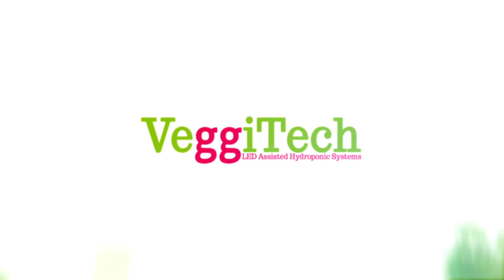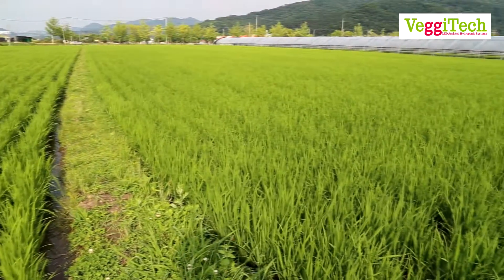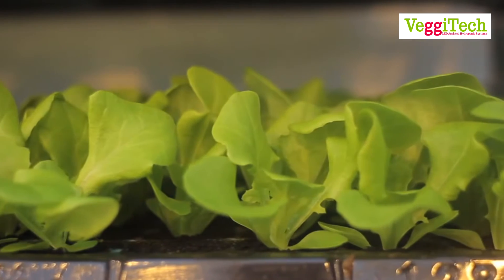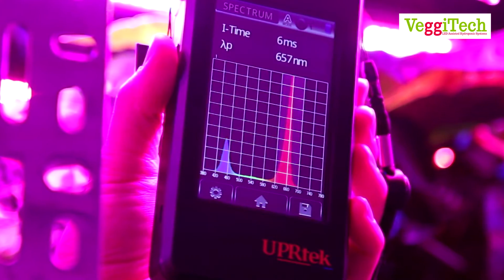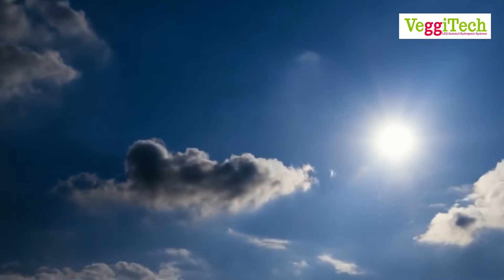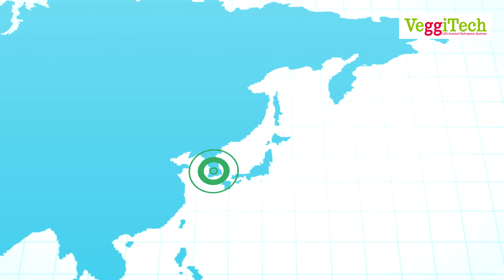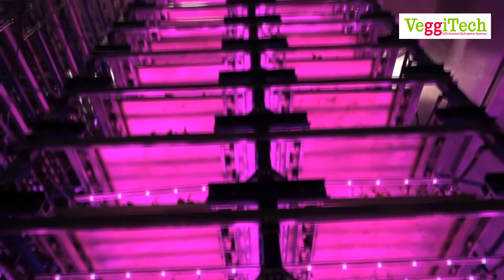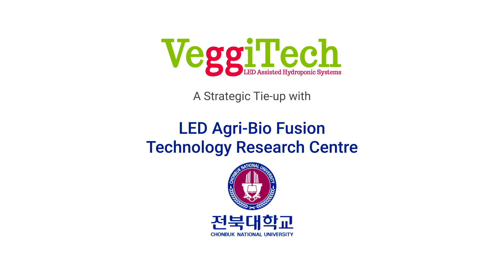VeggiTech LED Assisted Hydroponics System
The GCC imports approximately 85% of its food due to the lack of arable lands. It is estimated that in 2020 the GCC will spend over $53.1 Billion on Food Imports. The VeggiTech System will help the GCC reduce it’s dependency on Imports, for food.

The VeggiTech system is an LED Assisted Hydroponic System for Indoor Agriculture
It is Semi-Automated, requires minimum manpower and can operate all year long to grow organic Fruits and Vegetables